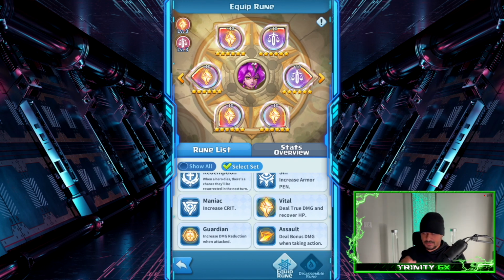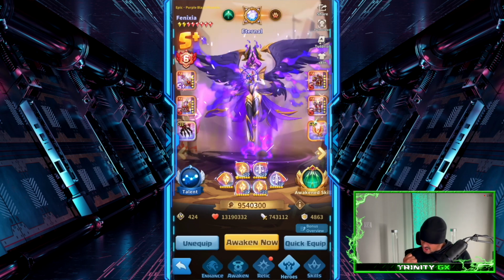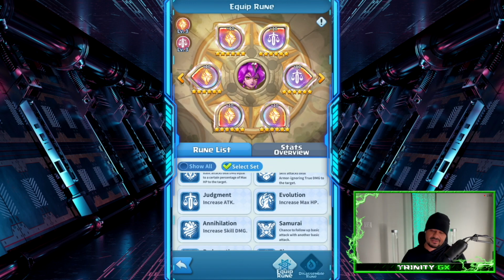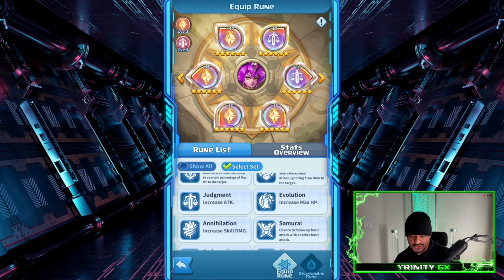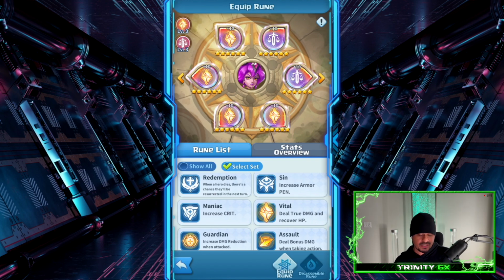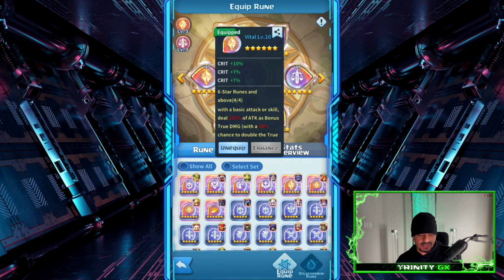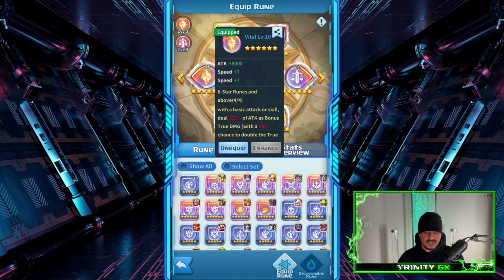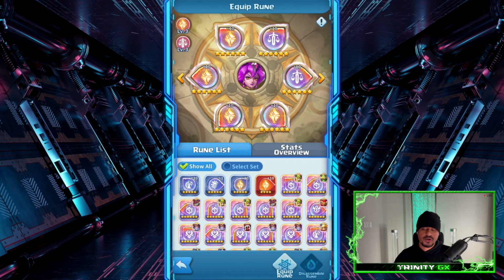Hero Clash: Runes Explained! | The Beginner's Guide Ep. 1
Hero Clash Beginner's Guide | Runes | Ep. 1
Tonight we go over some basic knowledge of Hero Clash + we go in depth about the runes while ending the video with the most crucial advice ever about runes!